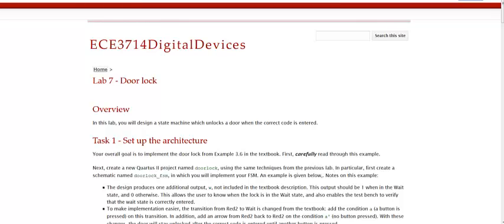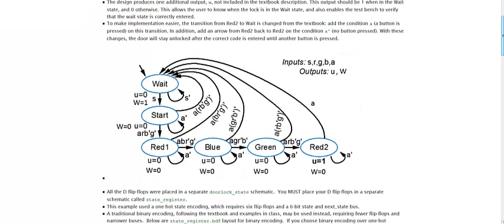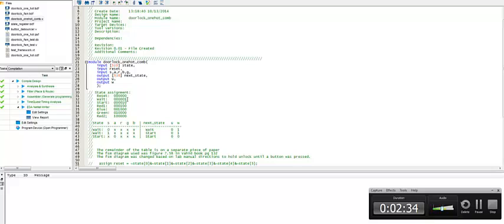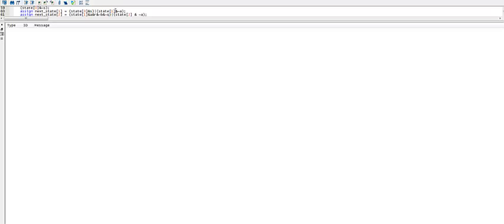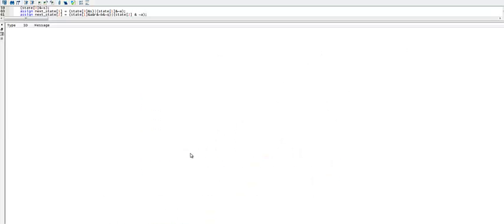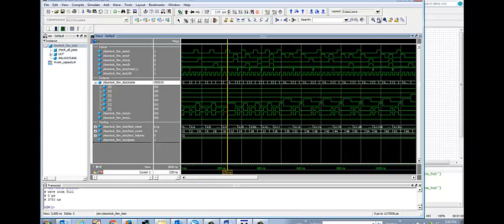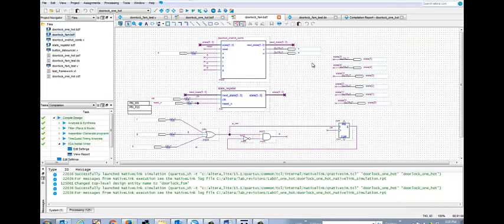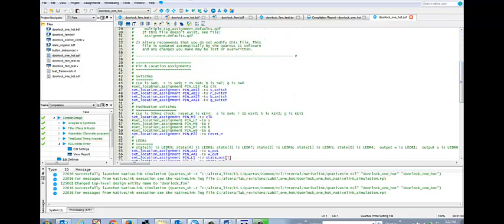Doorlock One Hot Encoding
This video gives a few extra details about implementing Lab 7 using One-Hot Encoding.